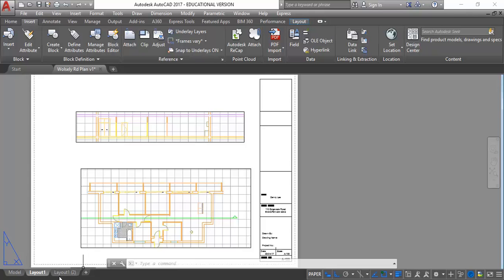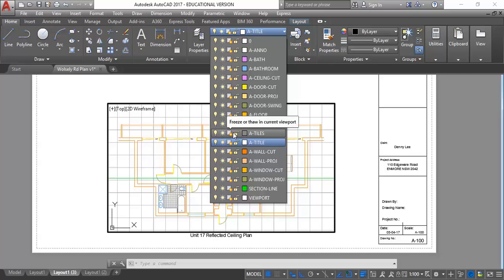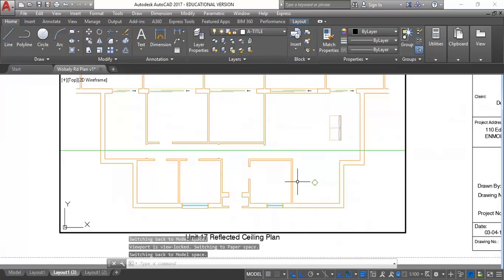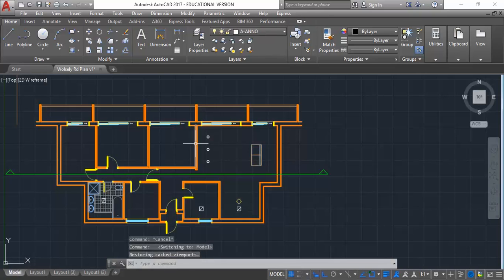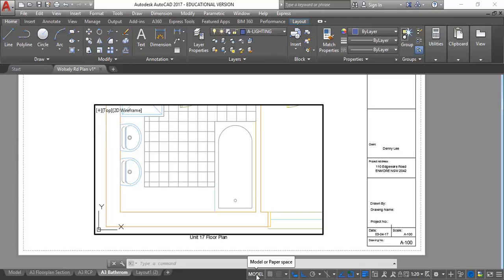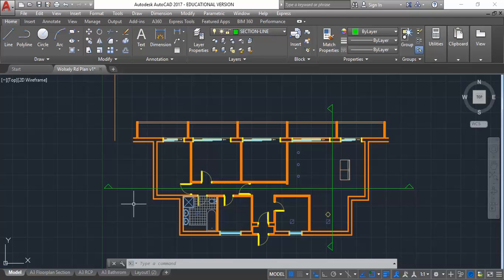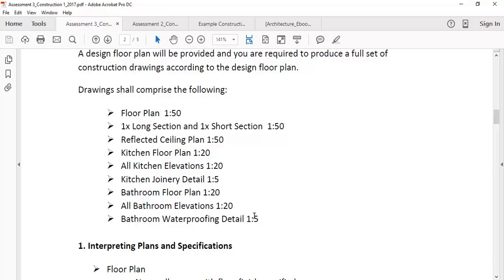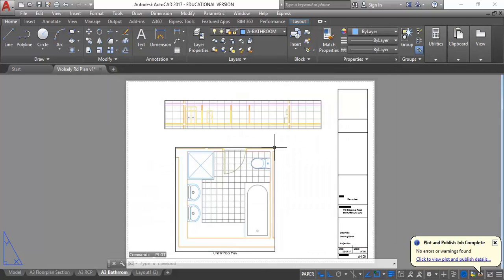Wolsely Rd AutoCAD 10 Viewport Freezing and Scale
AutoCAD tutorial showing apartment in Point Piper